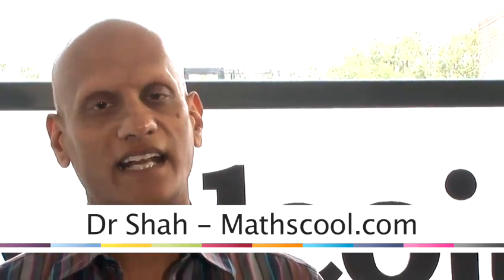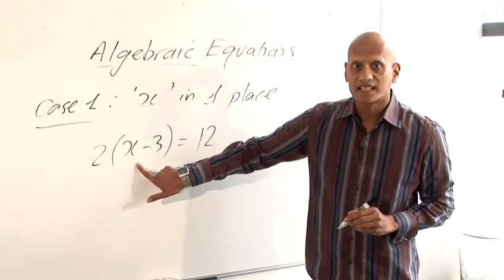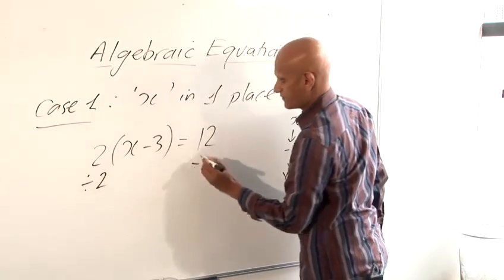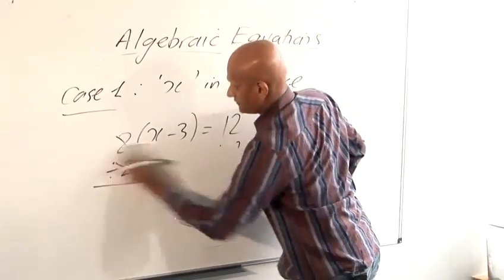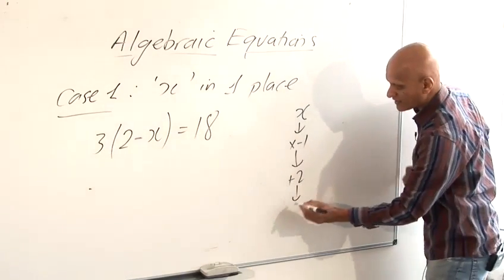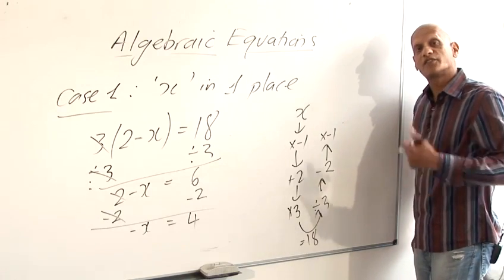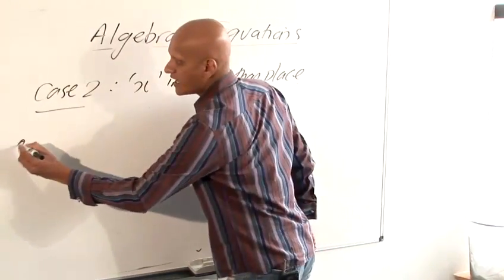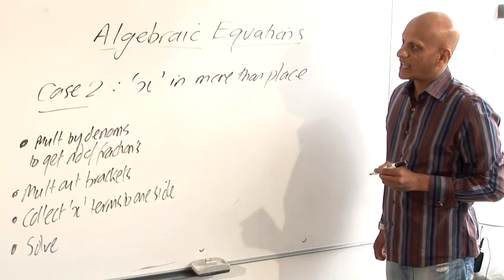How To Get The Answer Algebraic Equations X In One Place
This advice video is a extremely helpful time-saver that will enable you to get good at math. Watch our bite-size tutorial on How To Get The Answer Algebraic Equations X In One Place from one of Videojug's experts.